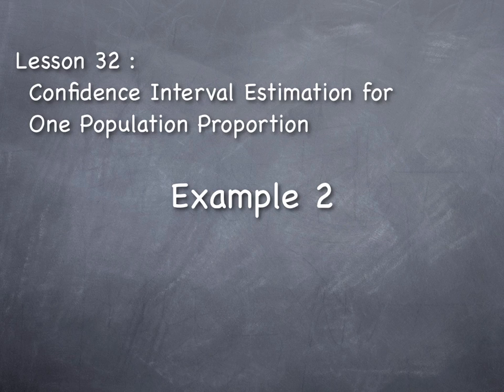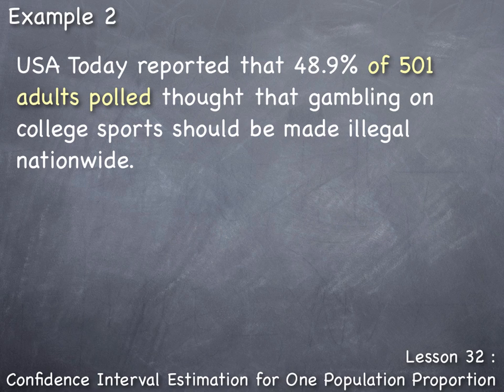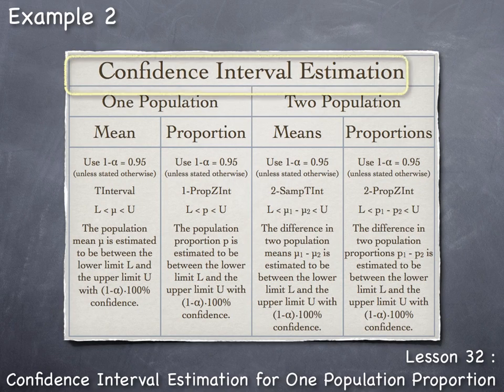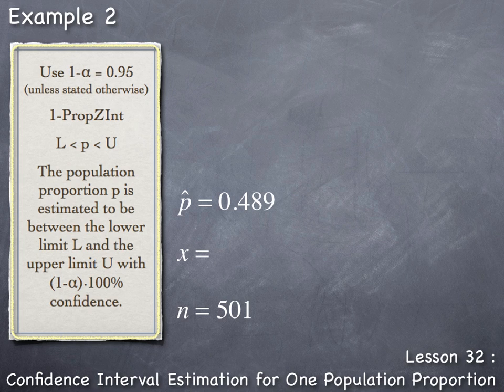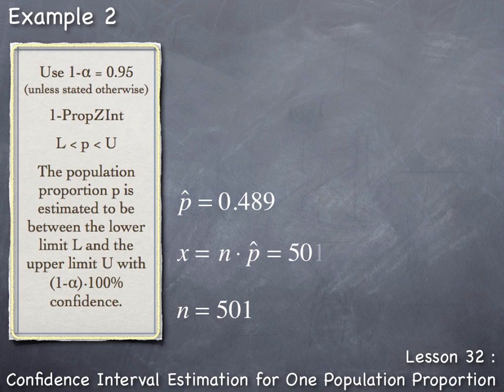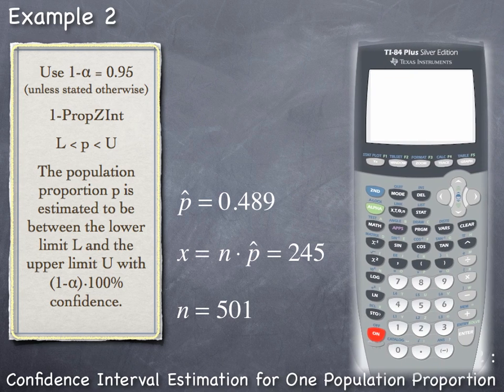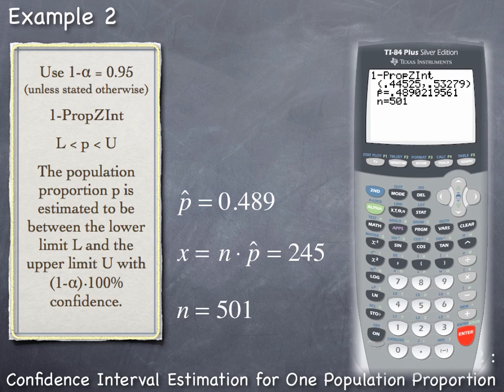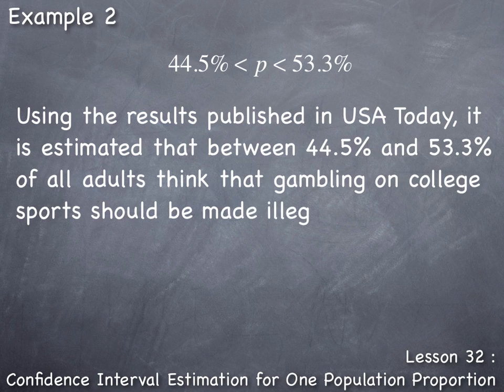Lesson 32 : Example 2